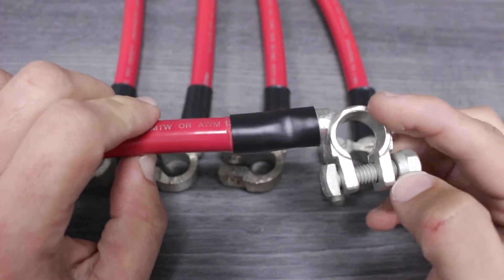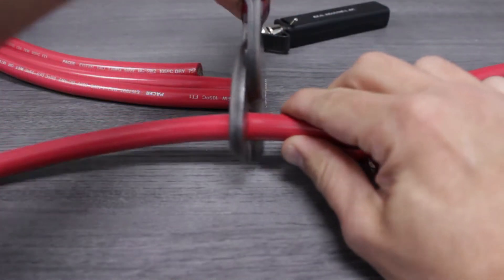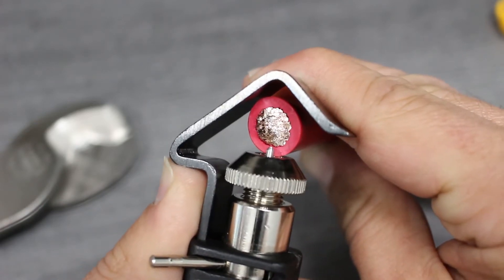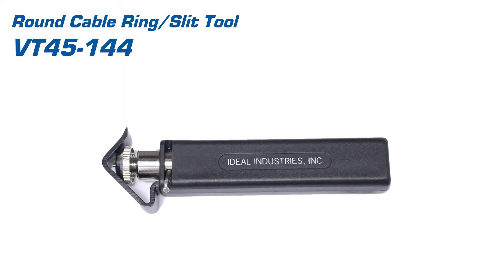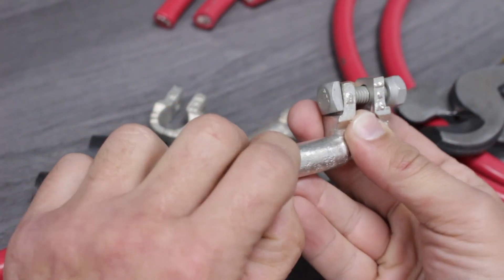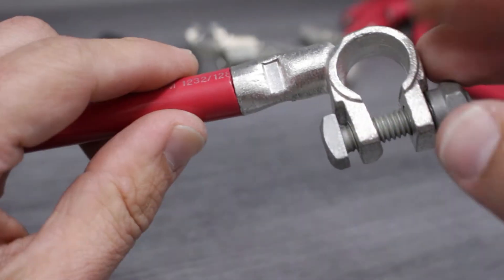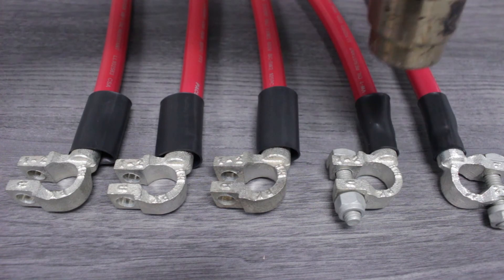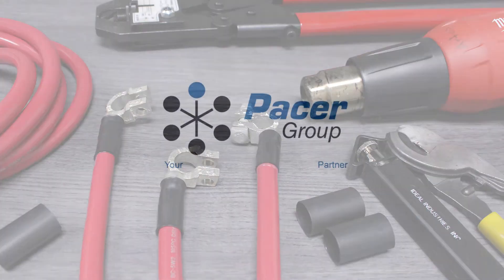Properly Installing Battery Posts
Properly installing battery posts is easy with the proper tools so let’s get started. We will be using 1 gauge battery cable, side post battery terminals, and epoxy lined heat shrink. We’ll also be using tools from our production facility including a cable cutter, a ring slit tool, a high leverage crimper, and a heat tool. We’ll start by measuring the cable to the proper length and then cut it using our cable cutters. Our high leverage cable cutter eliminates damage to the internal conductors and cleanly cuts up to 4/0 battery cable. With our cable cut, we’ll move on to stripping the insulation. Once we know the correct amount of insulation to remove well use our ring slit and start by setting the blade depth to match the insulation thickness. Now, place the tool over the cable and work it around several times. Once you have cut through the insulation, turn the blade using the lever and work the tool toward the end of the cable. This makes removing the insulation much easier. The ring slit tool is built for reliability and repeated use. It can cut through insulation up to 1/8” thick and carries a spare replacement blade in the base. Before we add the battery post, let’s slide the heat shrink on first as it is narrower than the post itself. With the insulation removed and the heat shrink in place, we’ll put the battery post over the end of the cable making sure that the barrel of the post butts up to the insulation. Now well use the high leverage crimper. After adjusting the setting to match our battery post, we’ll make sure to fully close the tool which create a superior connection point. This crimper can handle both lugs and posts and crimps connectors from 6 awg to 4/0 awg. Once complete we’ll inspect our crimp for accuracy. Make sure there is no gap between the post and the insulation. Now we’ll slide the epoxy lined heat shrink up and over the connection point. In order to properly activate the heat shrink, let’s turn to our heat gun. It is important to keep the heat gun at a safe distance and move it back and forth in slow consistent motions. This heat tool is compact and lightweight and can reach temperatures of 1000 degrees Fahrenheit. There you have it, we have just created an environmentally sealed connection that can handle the toughest marine environments out there. You’ll find the tools and parts you’ve seen here, at PacerGroup.Net